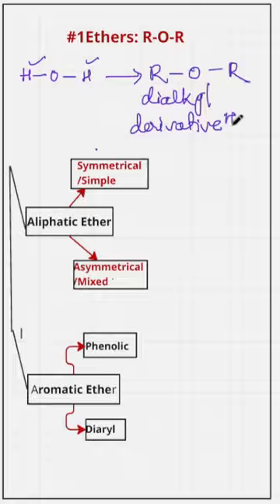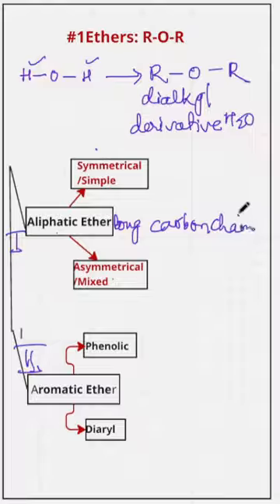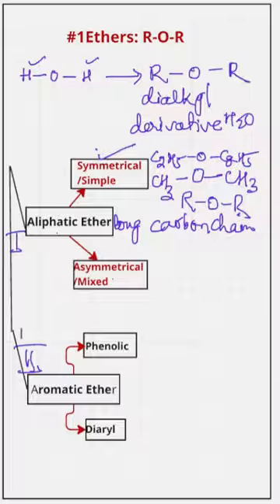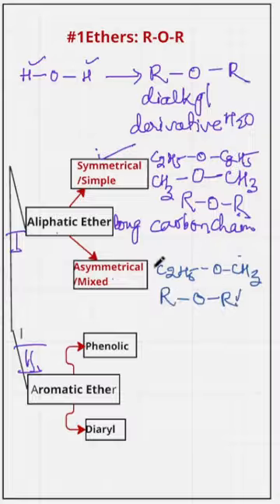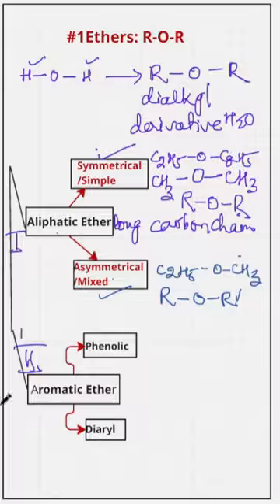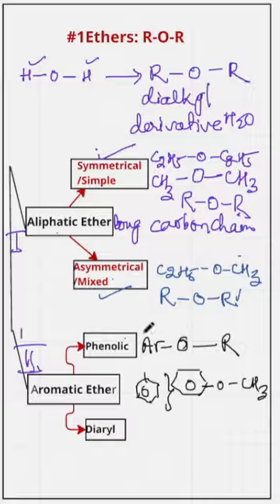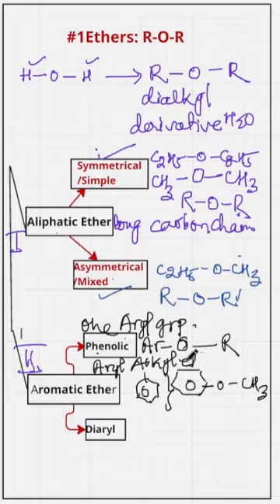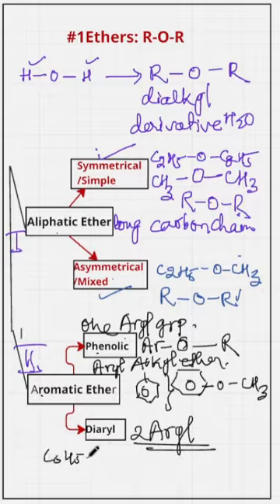Ethers# Classification Of Ethers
👋 Welcome to OCC-Om Chemistry Classes
      Chemistry By Toshi

Your trusted platform for mastering Chemistry — from fundamentals to advanced concepts.
Join us and transform the way you learn!

Get all notes, solutions, and video lectures in one place:
App Name: chemistrybytoshi